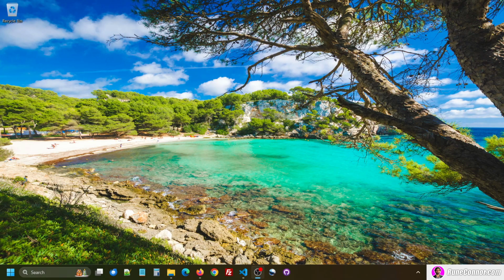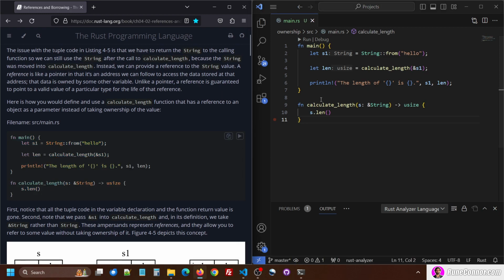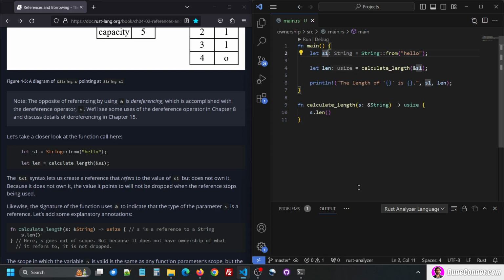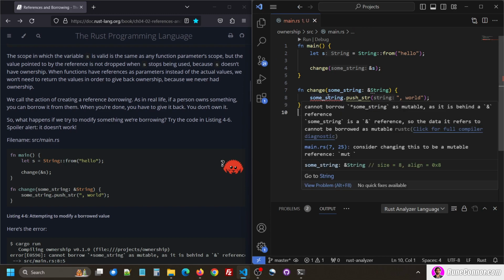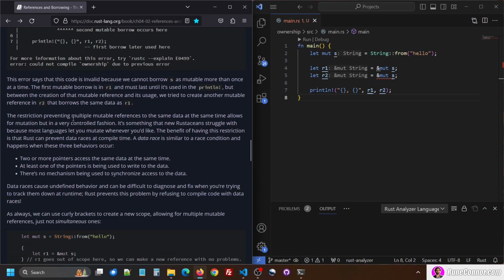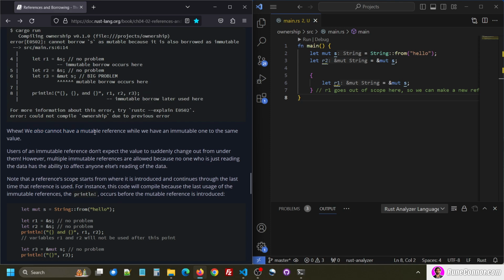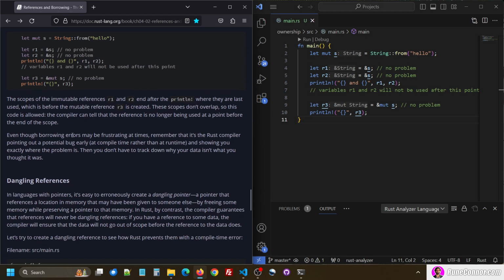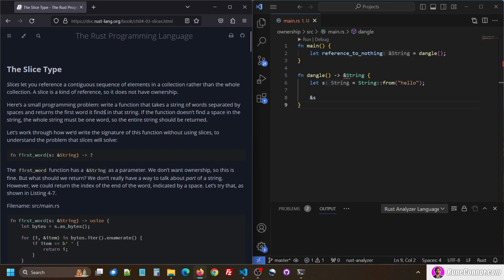Learning Rust Part 8 - References & Borrowing (2024)